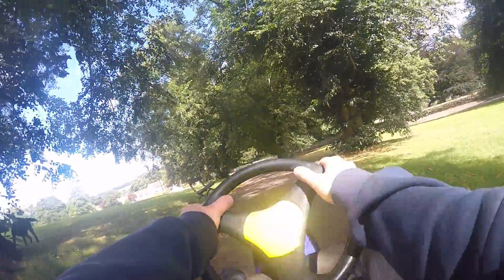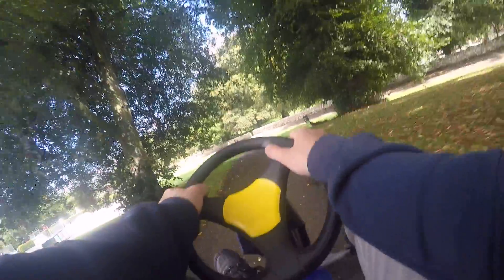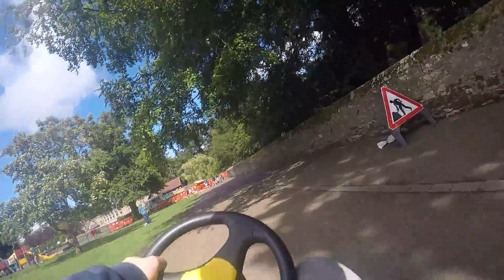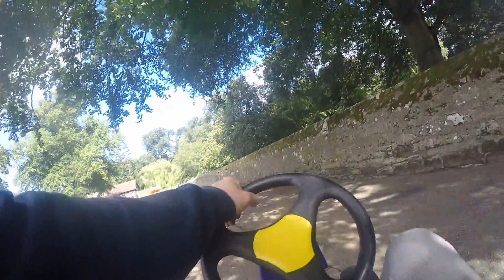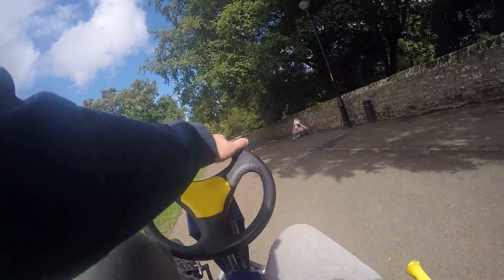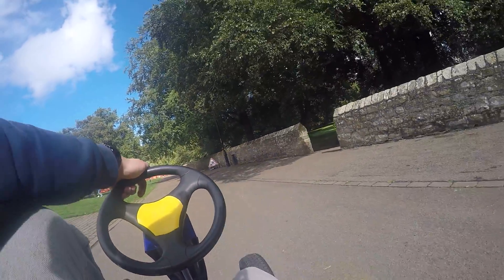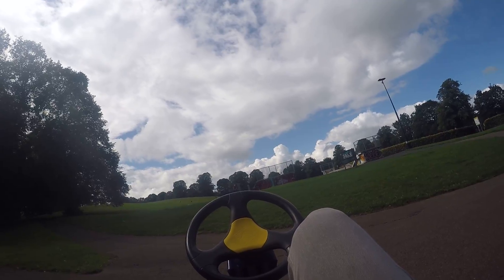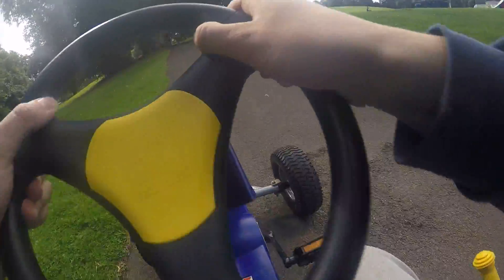Kettler navada 7